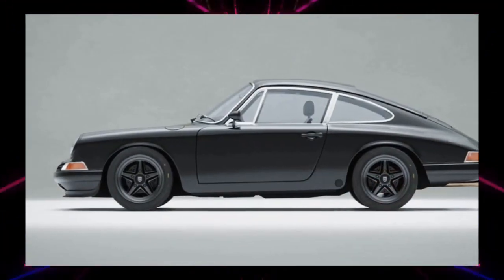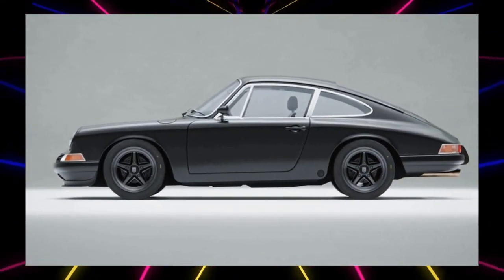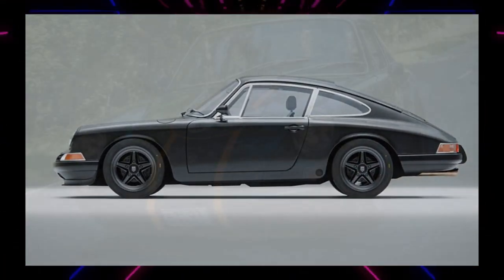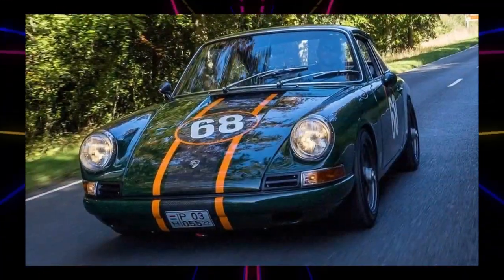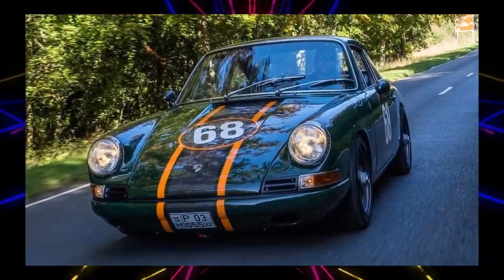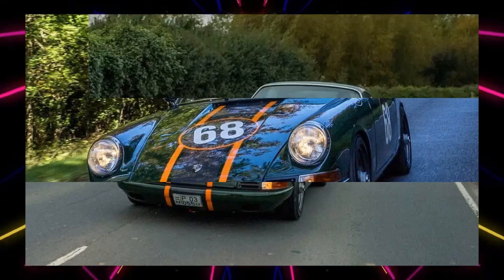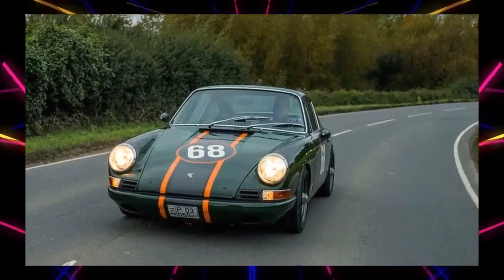Full carbon Porsche 912, air-cooled 4-cylinder, lightweight restomod weighing 699kg